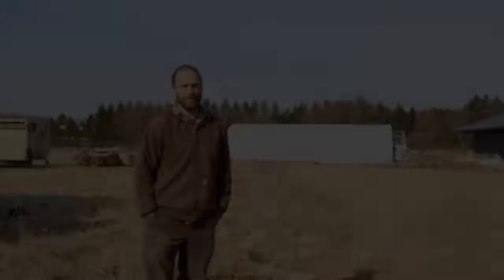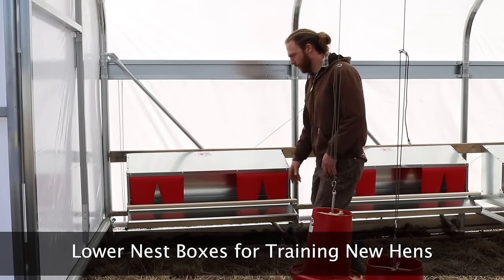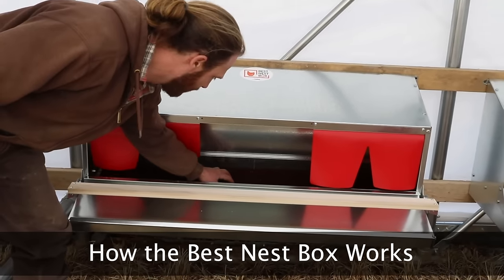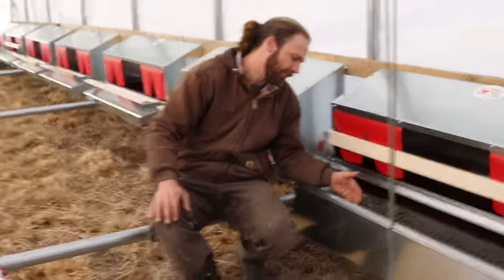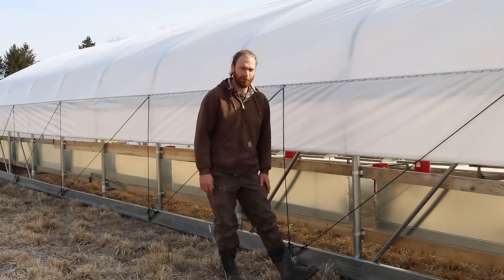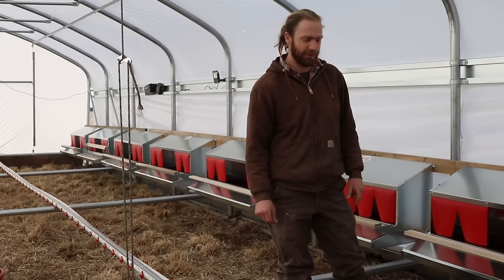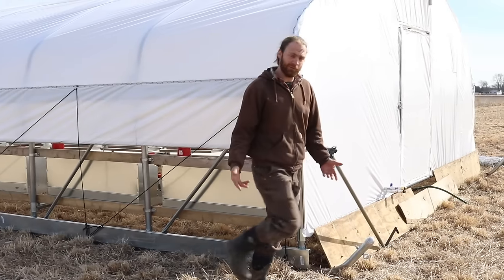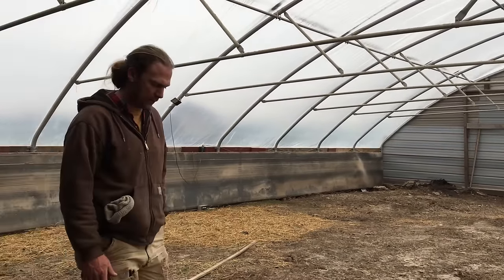The Best Nest Box for Chickens - 1000 Hens on Pasture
Collect clean chicken eggs!

Michael and Courtney Gutschenritter of Three Brothers Farm share with us their process of raising 1000 chickens on pasture using the Best Nest Boxes inside of a Prairie Schooner. The Prairie Schooner is from Prairie Schooners LLC and is like a greenhouse on skids - works great for housing the hens on pasture. The Best Nest Box is very adaptable to different environments and works perfectly for this setup. Michael talks about their success with the Best Nest Boxes as well as best practices when using them. The eggs are extremely easy to collect, they remain unbroken, not pecked by the chickens, and they are very clean with no need to wash.